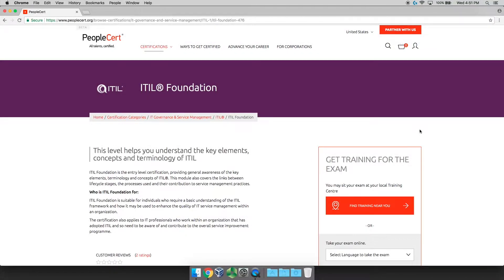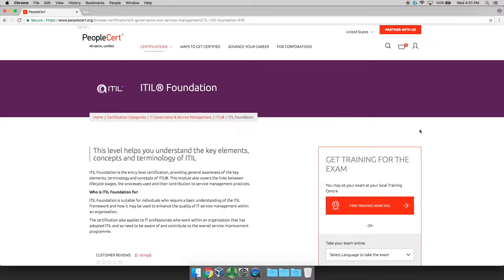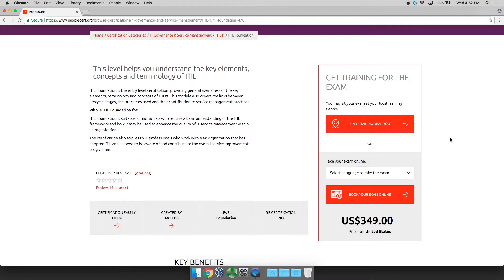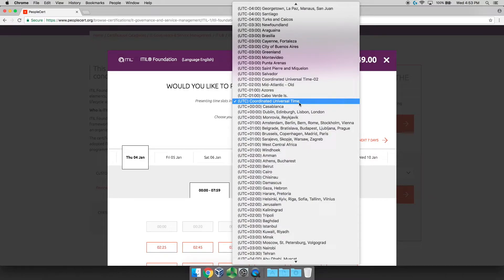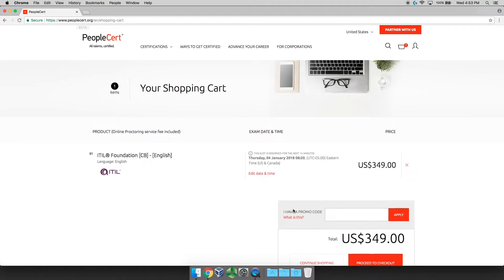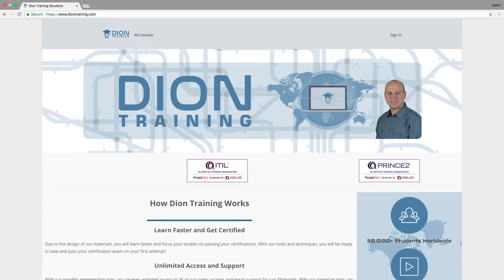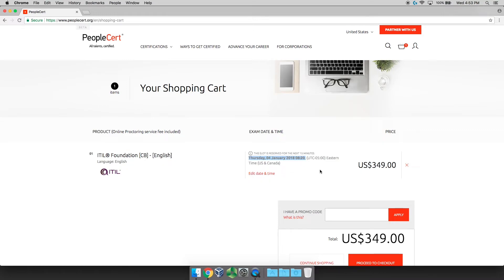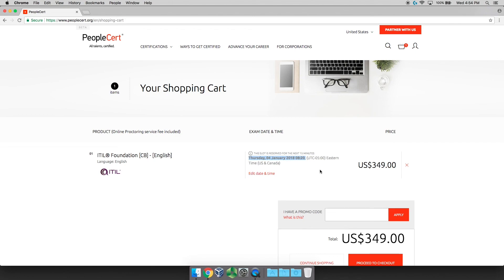ITIL Foundations Signup PeopleCert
Where can I get a discount on my ITIL Foundation exam voucher? Do I have to pay $349 to take the exam? Of course, not!

In this video I will show you how to signup to take the ITIL Foundation exam, and how to get $50 off the exam voucher by going to DionTraining.com to buy your exam voucher instead, while still being able to take it online through PeopleCert!